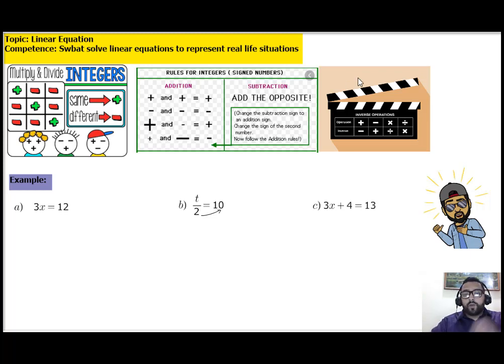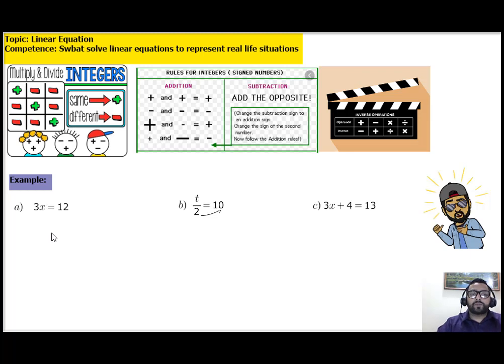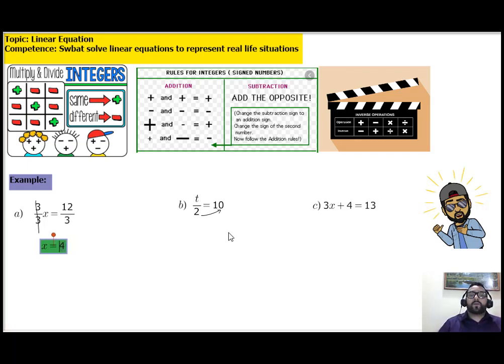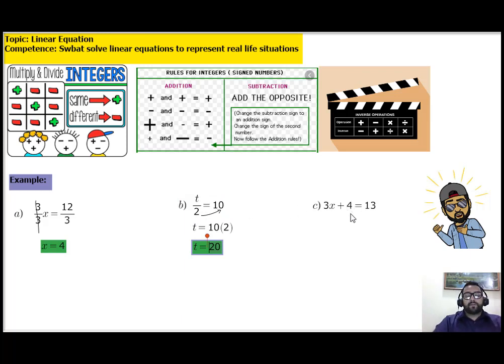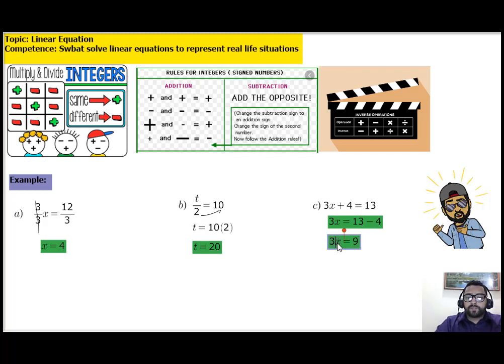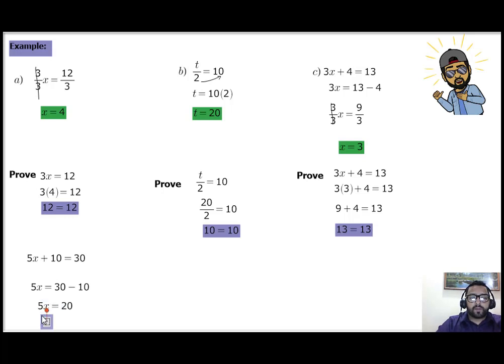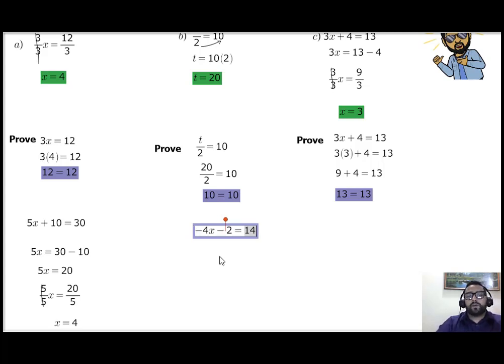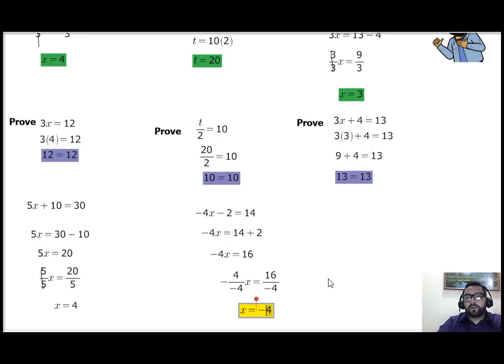Linear Equation with Variable in one side_Part_3